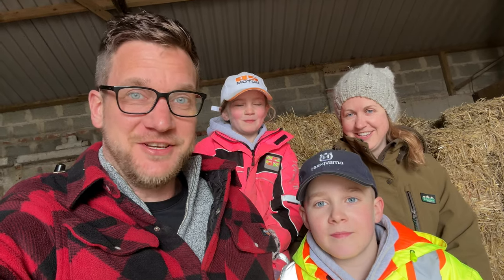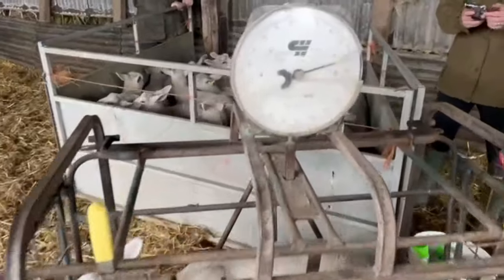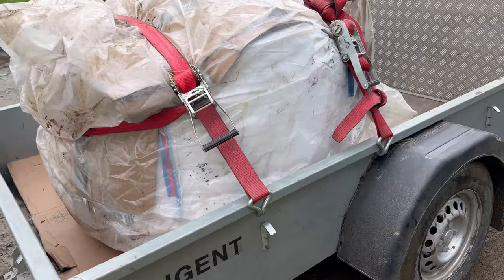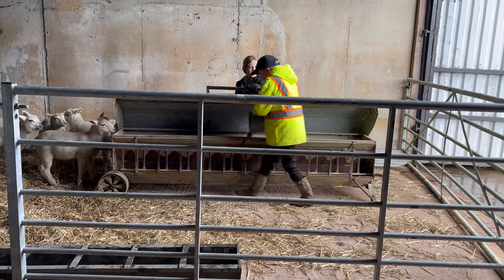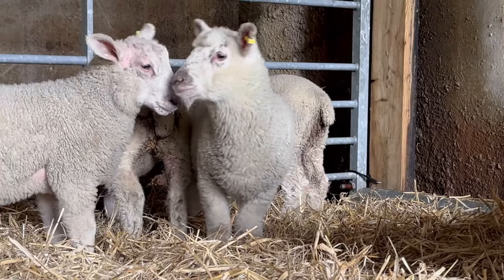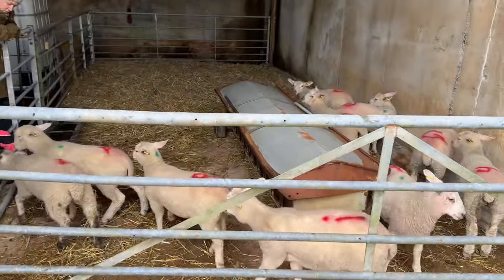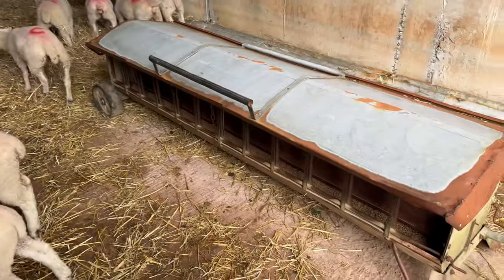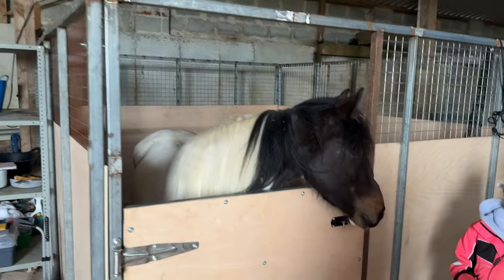The Lambs & Pony Have Arrived - More Machinery Required!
In the video Max, Mollie & Suzanne collect their lambs. Mollies Pony is delivered and James plans on buying more machinery.